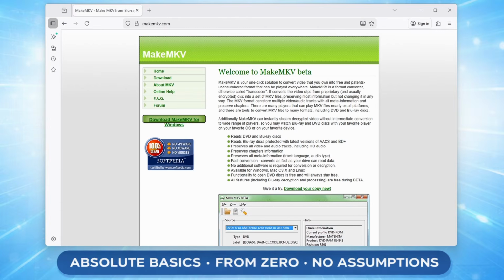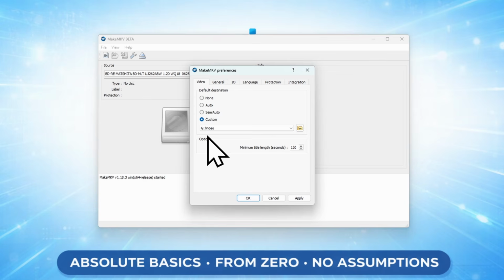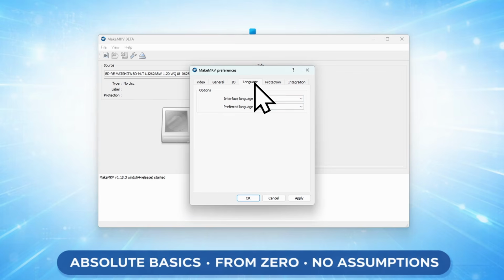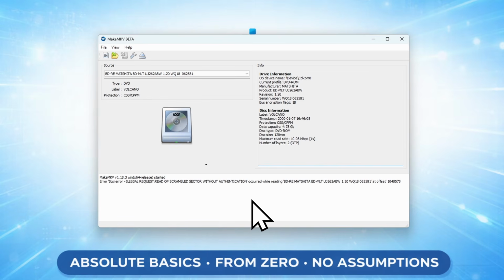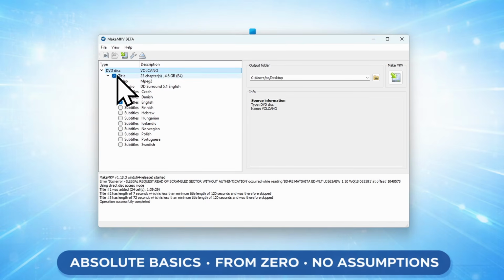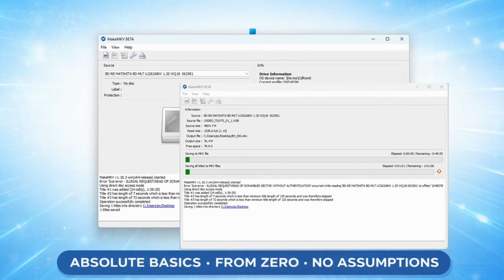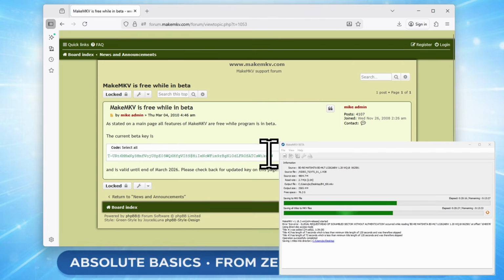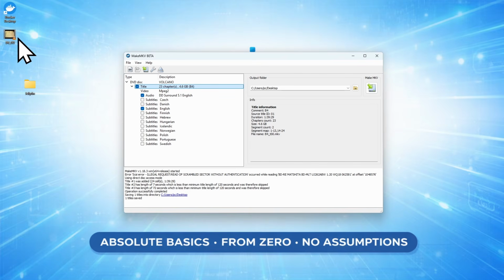How to Rip DVDs & Blu-rays on Windows (Beginner Guide using MakeMKV)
Got DVDs or Blu-rays collecting dust? In this beginner-friendly guide, I’ll show you how to download, install, and use MakeMKV on Windows to turn your physical discs into high-quality digital MKV files.

No command line.
Just a simple step-by-step walkthrough from start to finish.

● Where to safely download MakeMKV
● How to install it on Windows
● How to scan and select titles
● How to choose audio and subtitle tracks
● How to export full-quality MKV files

This is perfect if you want to build a digital media library, set up a media server like Jellyfin or Plex, or simply preserve your movie collection.